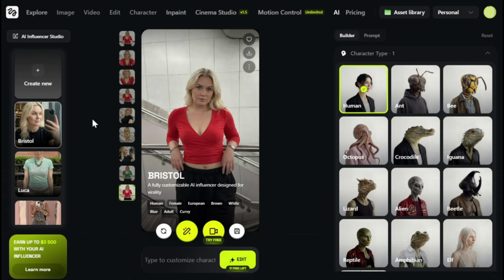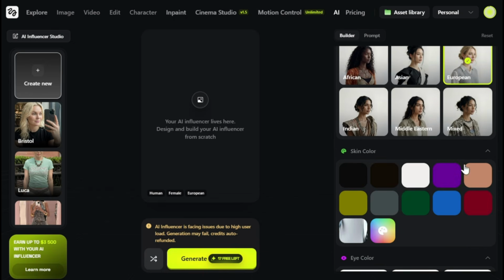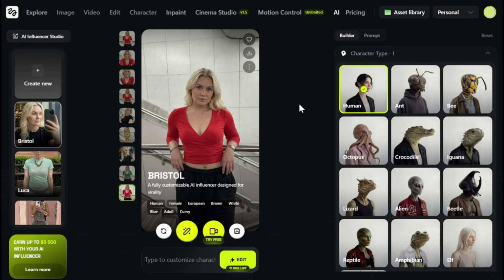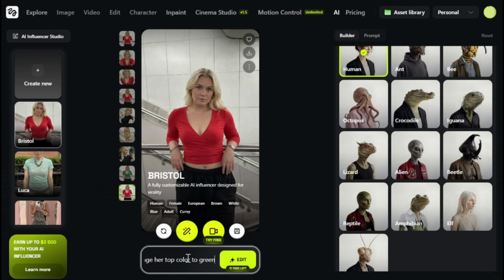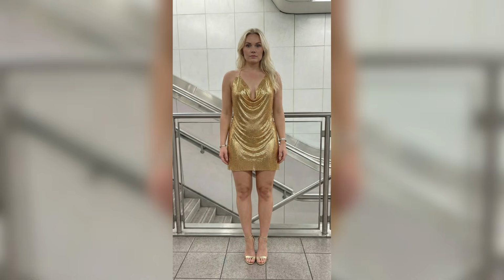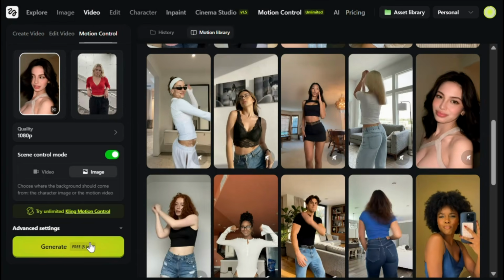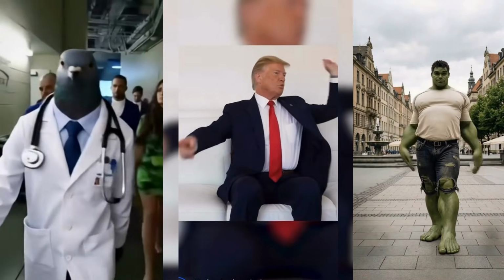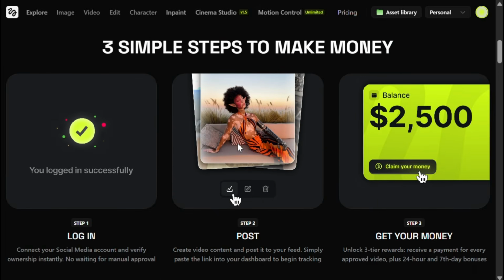Create Ultra-Realistic AI Influencer Videos In Minutes! | Influencer Studio By Higgsfield AI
The AI influencer game just changed forever. 🤯

In this video, I show you exactly how to create ultra-realistic AI influencers that look 100% human and—for the first time ever—how to animate them perfectly using the new Kling Motion Control technology. No more stiff, robotic AI videos. We are talking about motion capture so real it’s unrecognizable from actual footage.

I’ll walk you through the entire workflow using Higgsfield AI’s new Influencer Studio to generate consistent characters, and then how to bring them to life and even monetize your content.

👇 What You’ll Learn:

How to generate consistent AI characters (Face & Body)
Using "Nano Banana Pro" for advanced clothing/pose cloning
How to use Kling Motion Control for viral video movements
How to monetize your AI influencer videos today